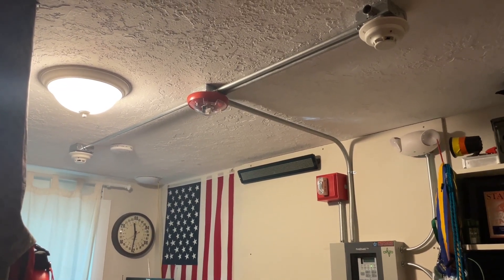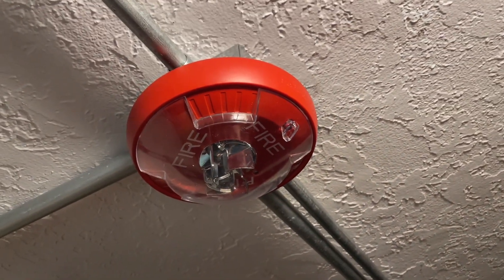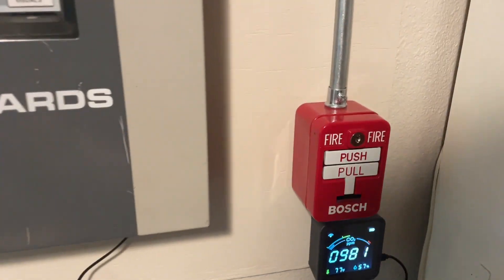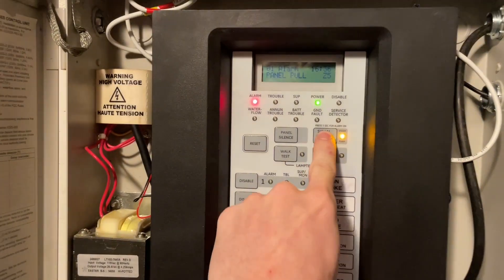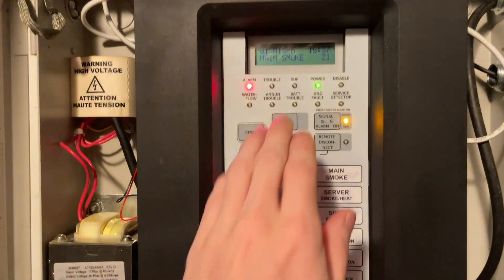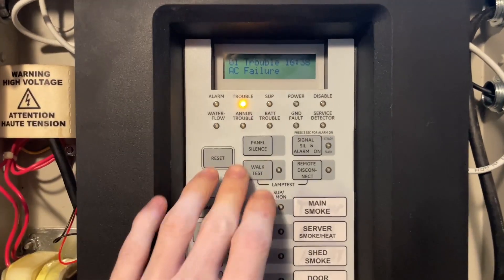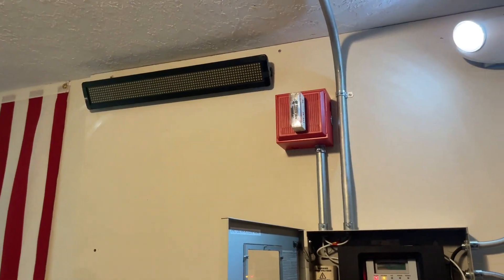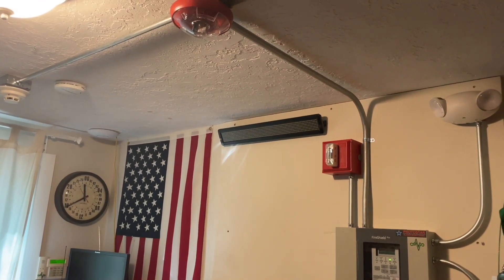System Test 1 | NEW SYSTEM! | Wheelock MT | Code 3 Tone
- - - System Setup - - -
Panel: Edwards Fireshield Plus
Notification Appliances: Wheelock MT, Wheelock Exceder STC
Initiation Devices: Bosch FMM-100DATK, System Sensor i3 4W-B

- - - Time Stamps - - -
0:00 Intro
0:10 System Walkthrough
1:17 System Test
4:37 Outro